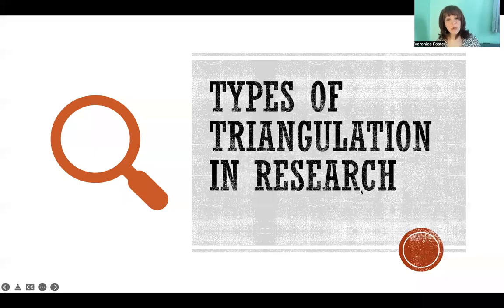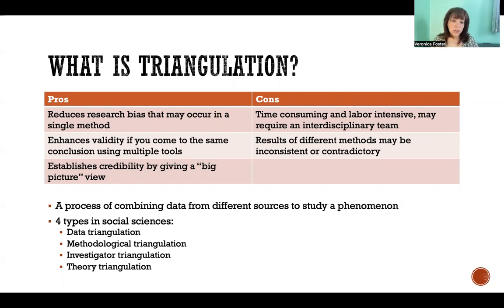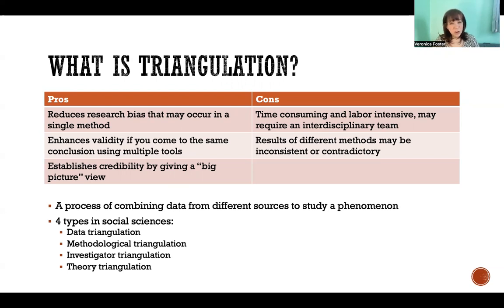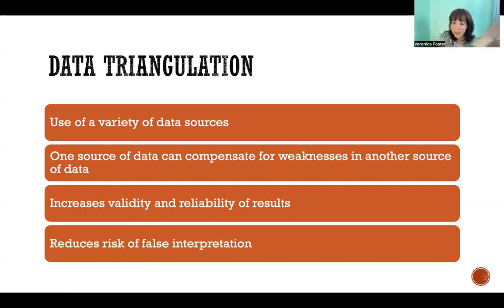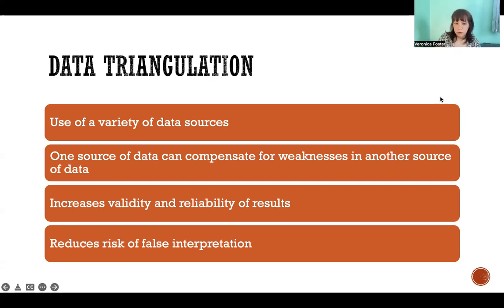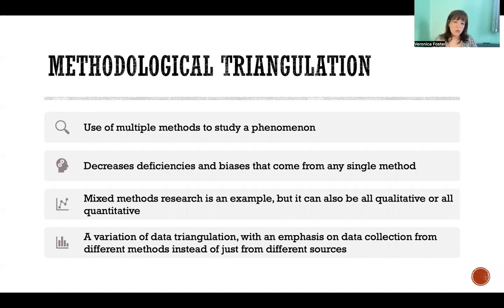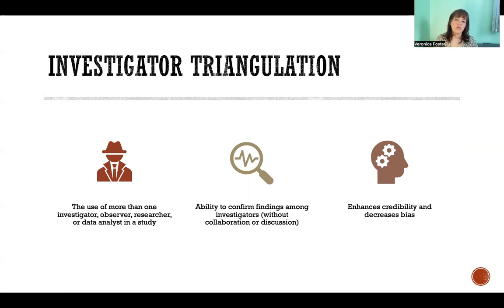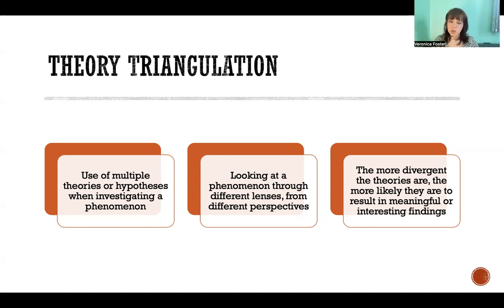Types of Triangulation in Research